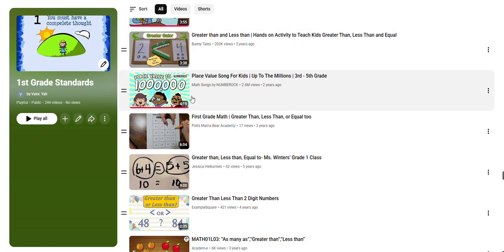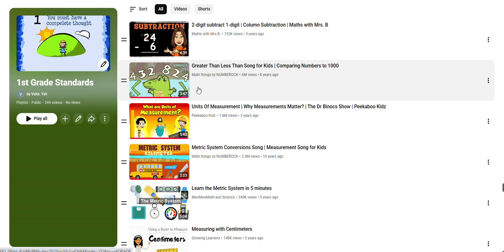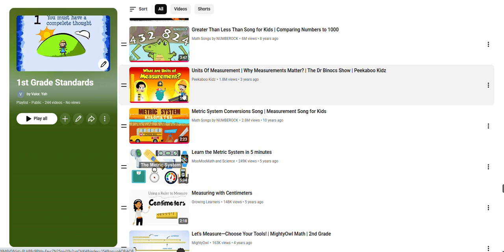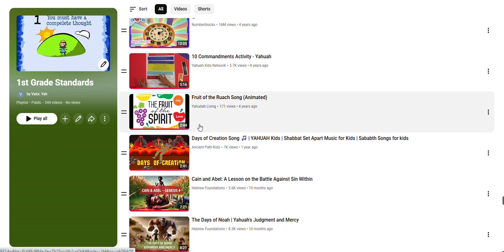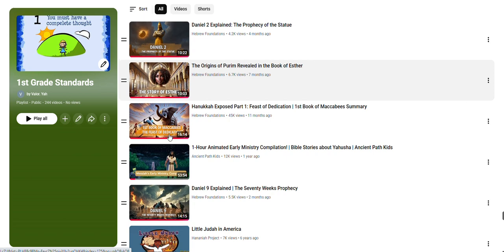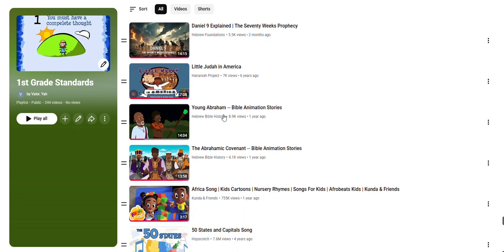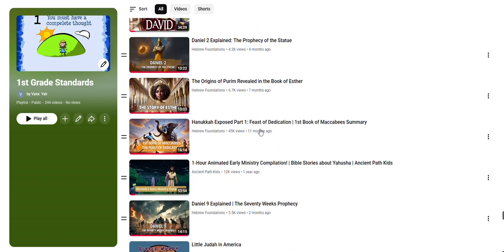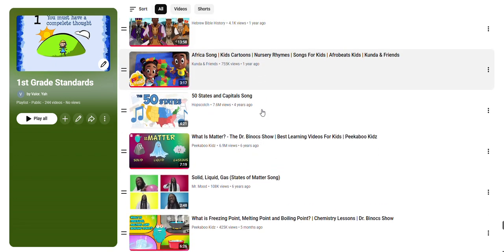1st grade standards pt 3 math and history